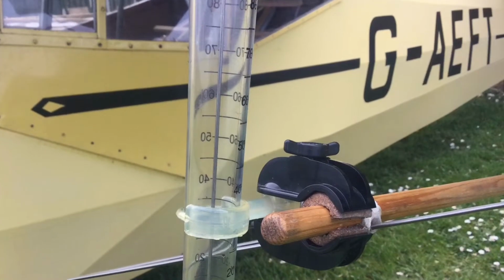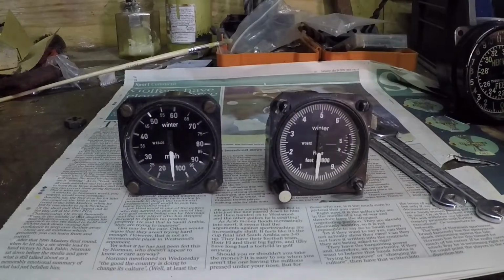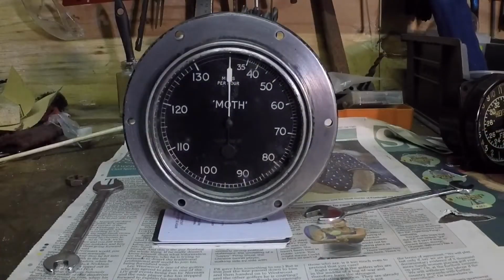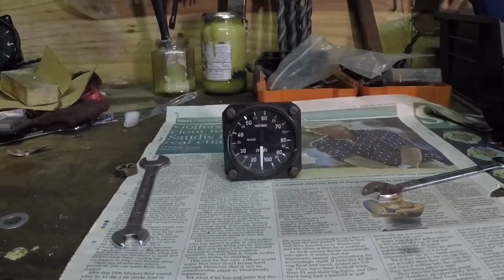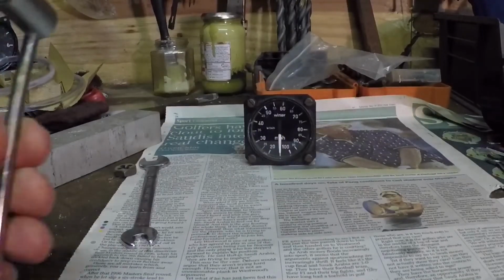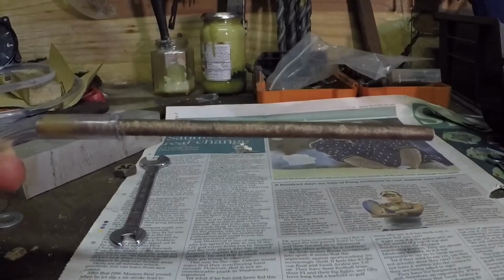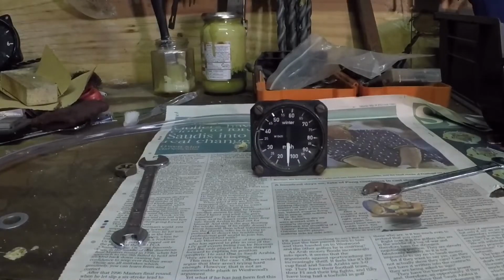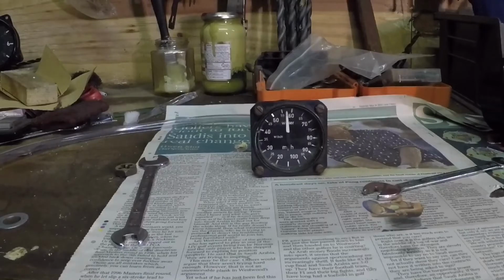Aeronca C3 - Testing Flight Instruments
After the success of the Hall Wind Meter it was time to test some other instruments.